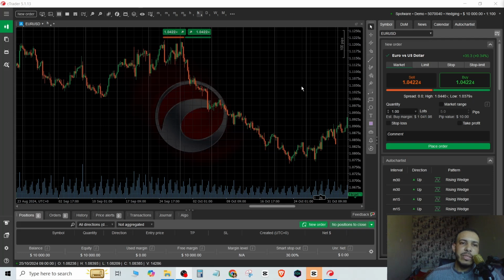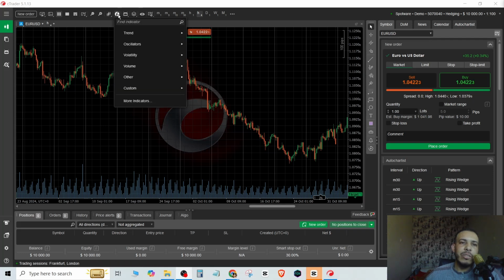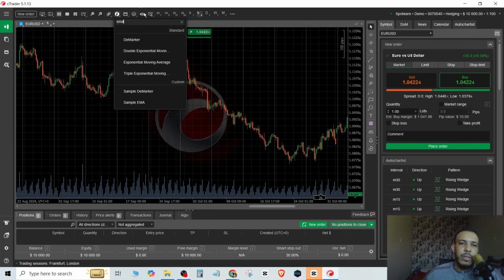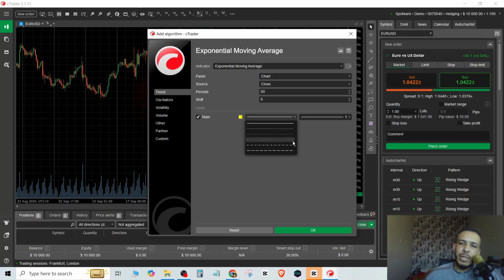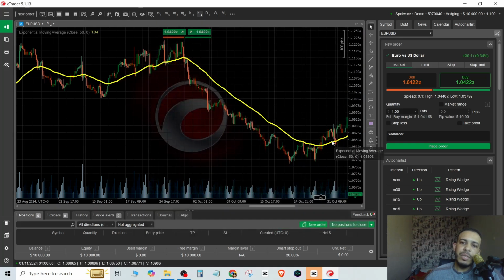How to Add EMA in cTrader - Easy to Follow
How to Add EMA in cTrader
Learn how to add the Exponential Moving Average (EMA) in cTrader to analyze trends and improve your trading strategy. This tutorial covers step-by-step instructions on applying the EMA, adjusting its settings, and using it effectively on your charts. Watch now to enhance your market analysis!